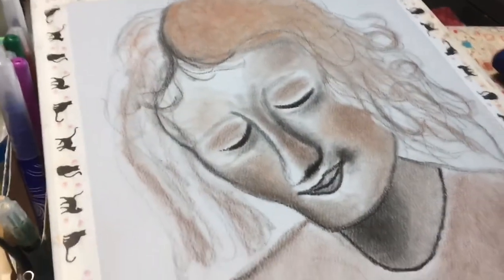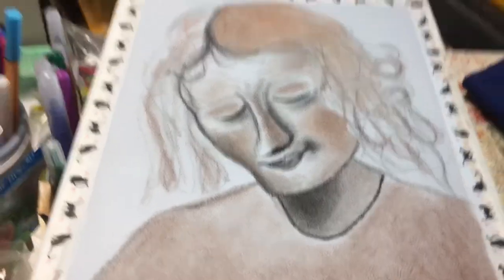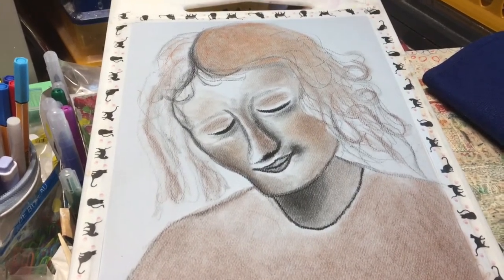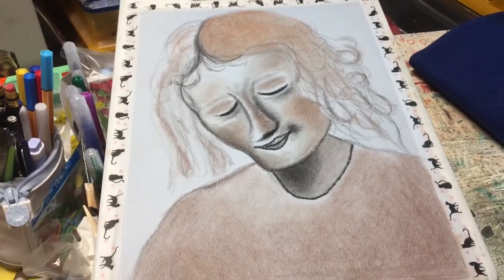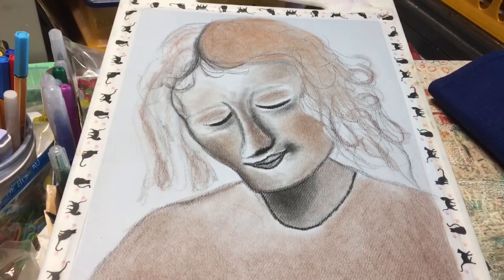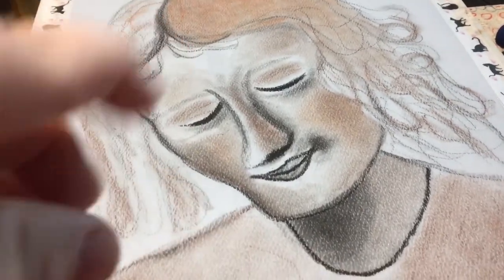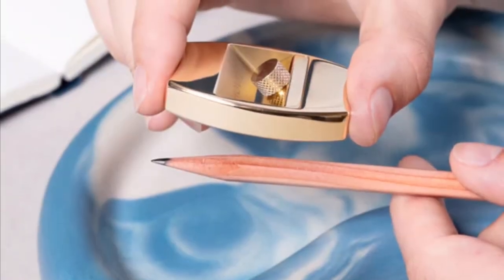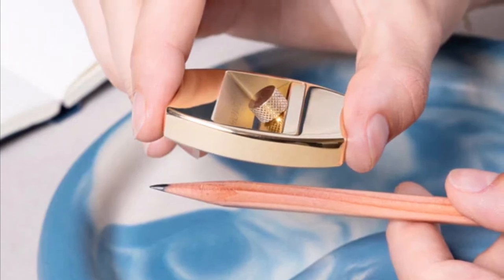Dreaming of “Makers Cabinet” Høvel pencil sharpeners / First large Conté pencil sketch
On my quest for the perfect pencil sharpeners for artists and my personal needs as a Conté á Paris pencil sketcher, I’ve come across the “Høvel wood plane pencil sharpener” by Makers Cabinet.

In June 2022 I will be purchasing one. They are a “considered” purchase.

( images taken from Cabinet Makers website)

.show your support by sending me something from my wish list (only if you can afford it!) no pressure 😊 you need to log into your Amazon account over on Amazon.fr first. Then click my link 👇

( I can no longer accept parcels from the USA directly due to new customs fees France has introduced) My new Amazon Wish list fixes the issue. Create an Amazon.

VLLO

iMovie

                        💝About me💝
Hi

❤️Music from ❤️

And

Elephant Gif from Giphy by grantkoltoons